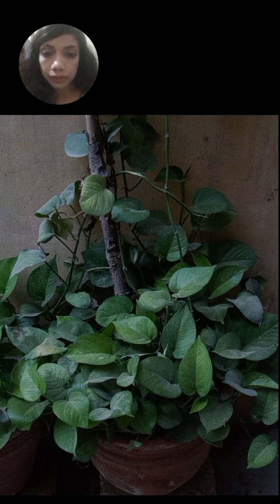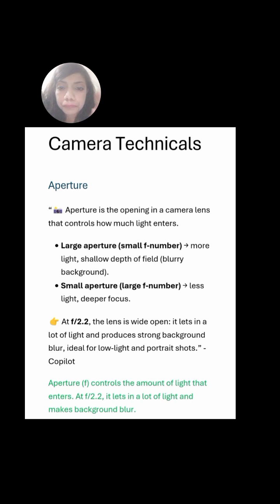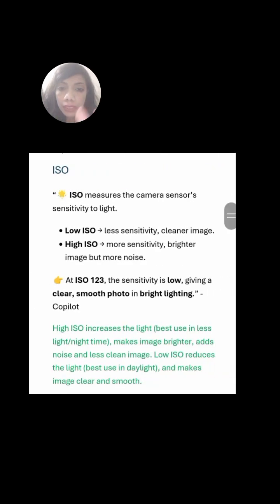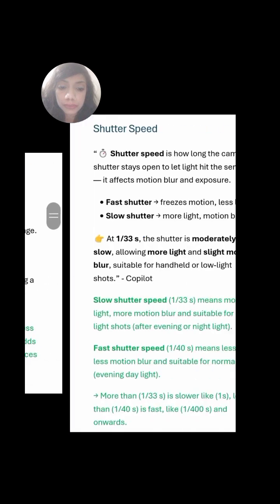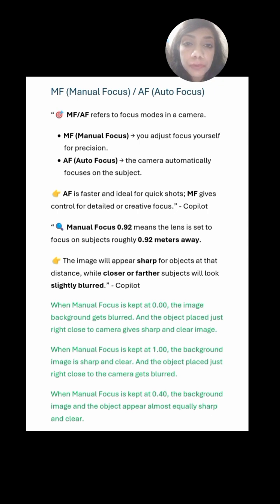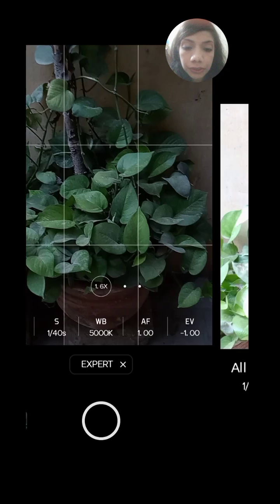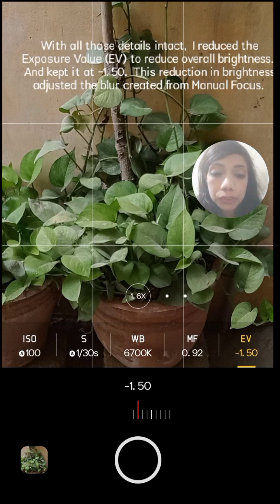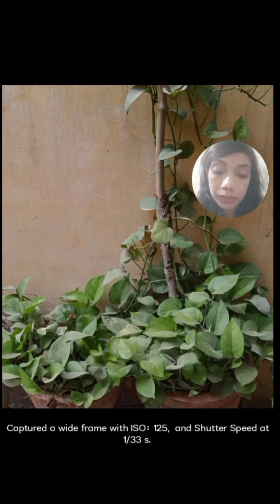Learning Camera Technicals - Image Example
This video discusses camera technicals.

For brief understanding of three of them, read this:

1. Focal Length: Zooming/focus function
a. 85MM - Zoomed in portrait clear picture with blurred background.
b. 50MM - Medium frame with clarity in whole picture, even the background.
c. 10MM - Wide angle frame, capturing all the details, without any particular thing in focus.

2. Shutter Speed: Movement/blur control - functions best understood in videos making.
a. 1/500 - A slight motion/movement blur.
b. 1/48 - Apparently more motion/movement blur.
c. 1/13 - A lot of motion/movement blur.

3. Aperture: Controlling the amount of light that gets to the camera lens.
a. F/2.8 - Lets in a lot of light.
b. F/5.6 - Lets in comparatively less light.
c. F/11 - Lets way more less light in, the image appears with a lot of shadows and bit dark.

Happy to learn 🙌

Created & Uploaded Video on April 27, 2026.